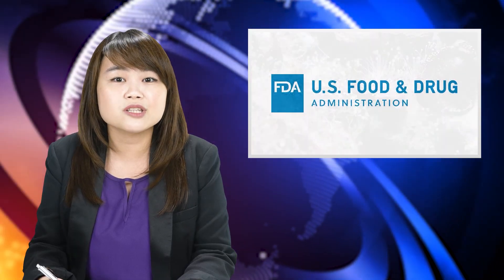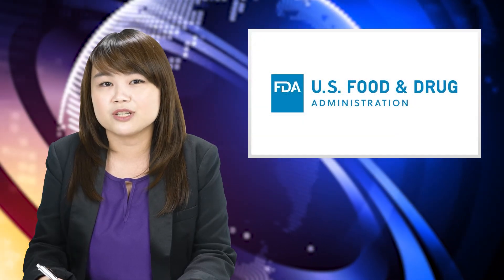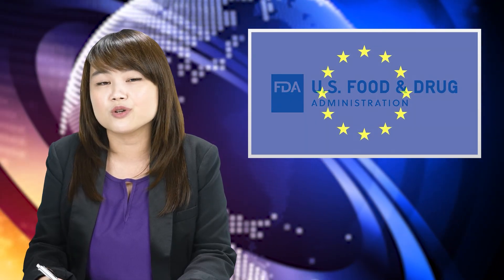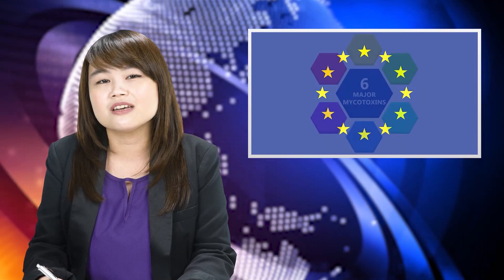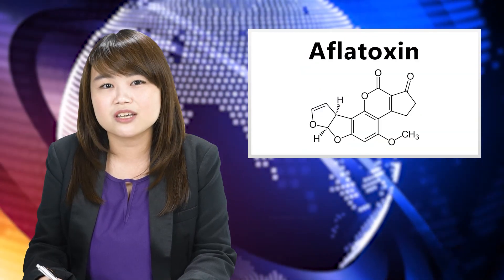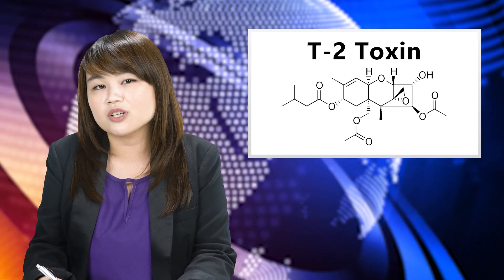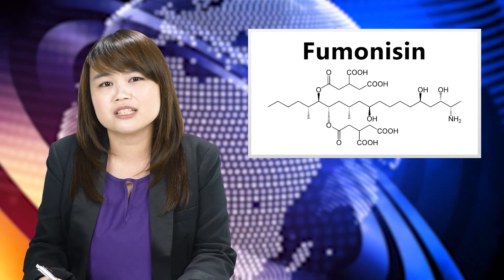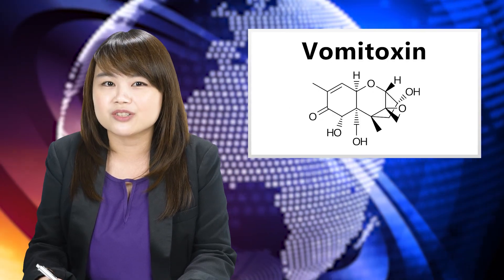Glenwood Bites (Episode 8) - Mycotoxins in the Philippine Food and Feed Industry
Watch the eighth episode of GLENWOOD BITES as we discussed mycotoxins.

Be updated on the news and updates on food safety by following our Official Facebook

Connect and engage with other food safety ambassadors in the Philippines by being a member of the Philippines Food Safety Ambassador's Facebook Group

Grab the digital copies of the Food Safety Trends Philippines Magazine, the first and only magazine which tackles food safety in the Philippine setting

Director: Redd Ochoa
Program's Host: Din Fungo